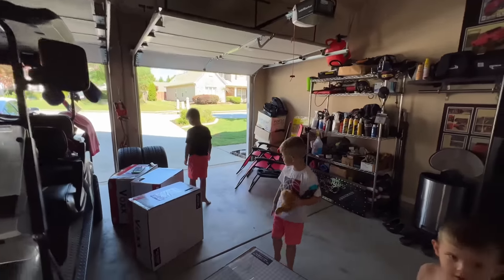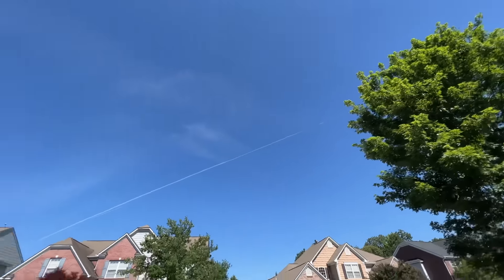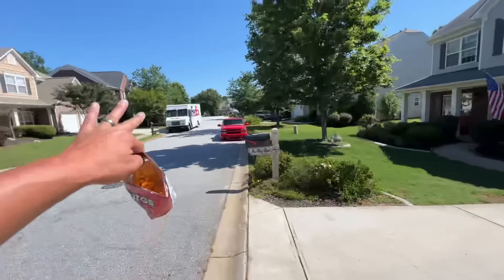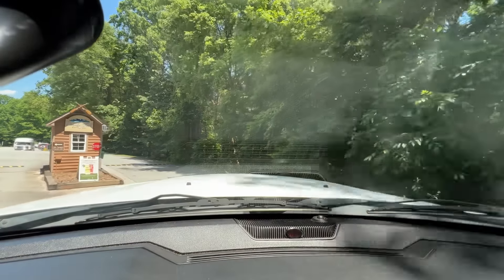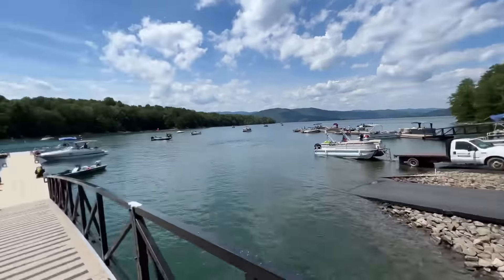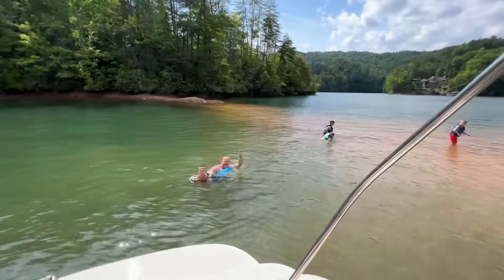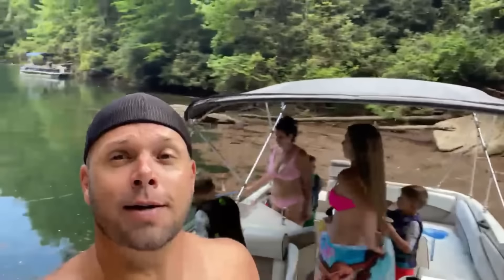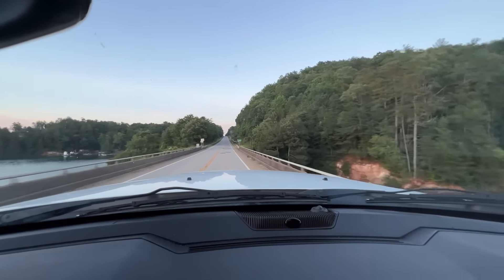Should You WIDEBODY your Charger?? 20x11 Voxx Replicas !! First Time Lake Jocassee￼!! Happy birthday